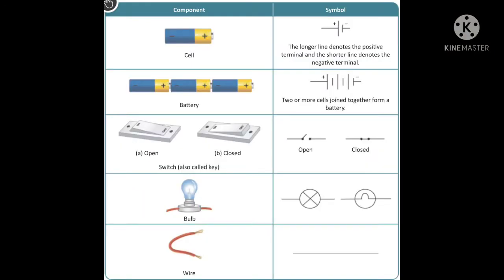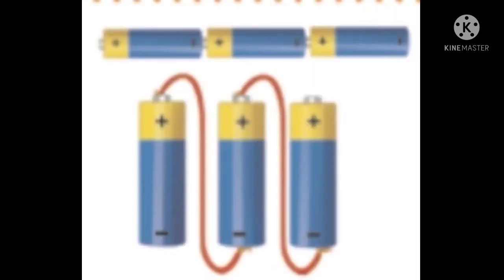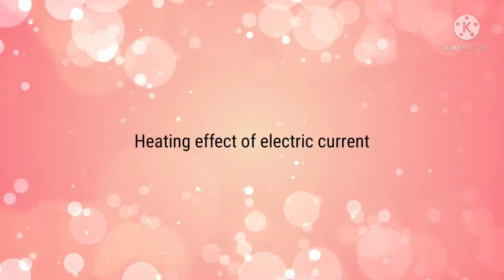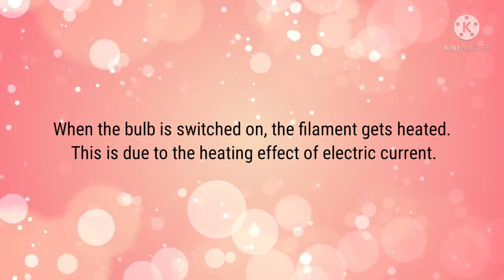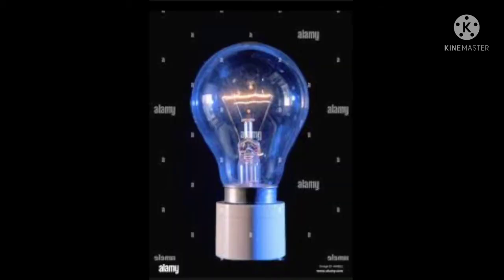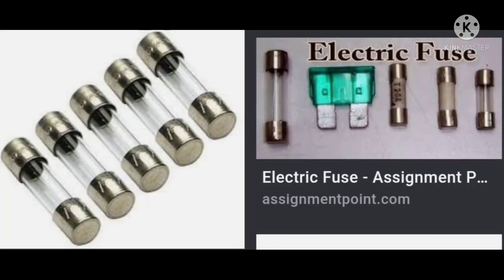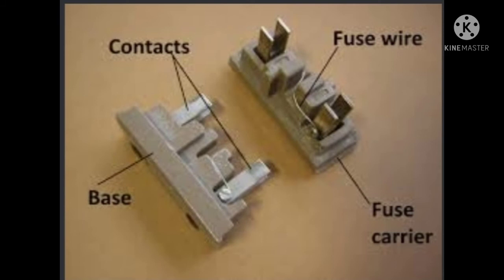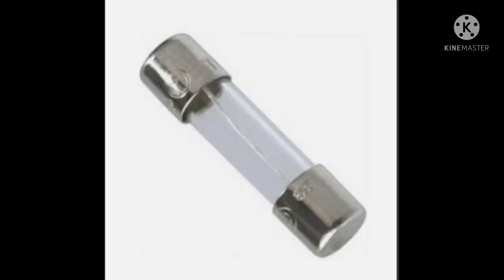GRADE 7 |SCIENCE 1 | TOPIC:HEATING EFFECT OF ELECTRIC CURRENT |10 01 2022|11AM